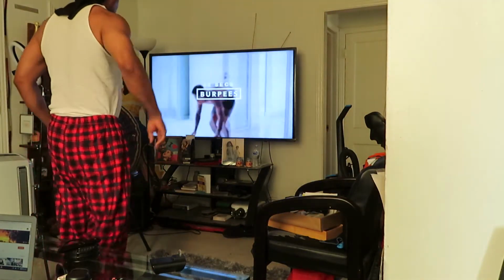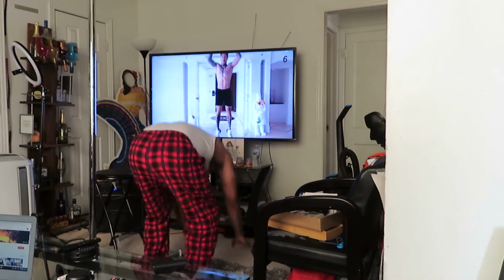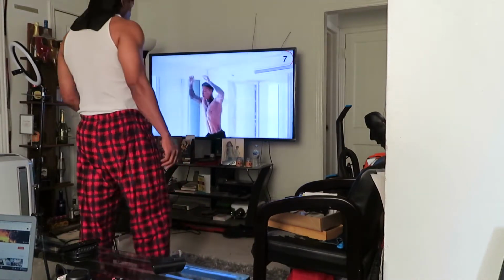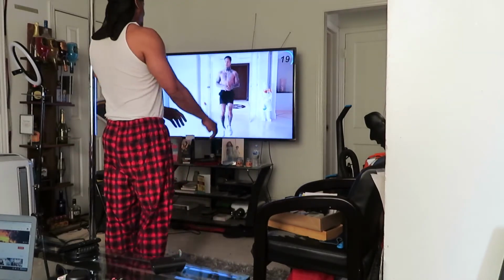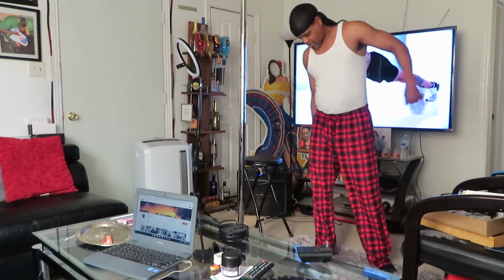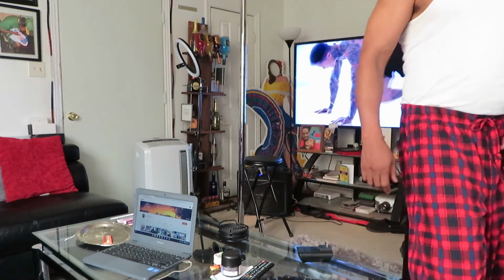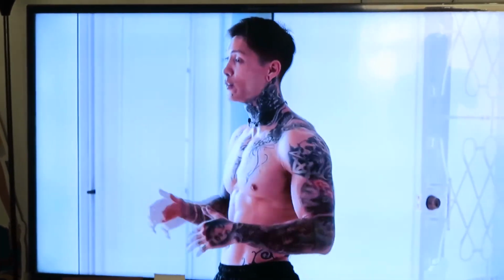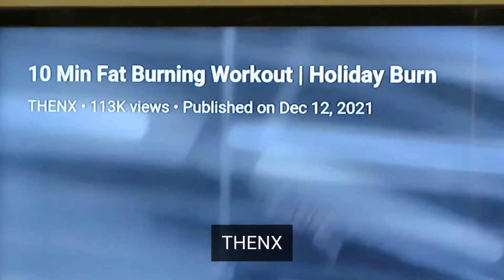Working Out To Other Peoples Workout Videos | Day 1 | 10 Min Whole Body Workout "NO JOKE"@OFFICIALTHENXSTUDIOS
Day 1 of my workout journey, i will be working out to different peoples workout videos and recording the process day by day. So follow me to see my progress!!!